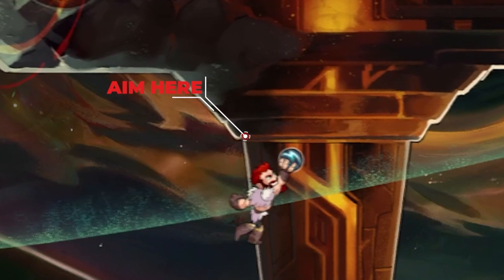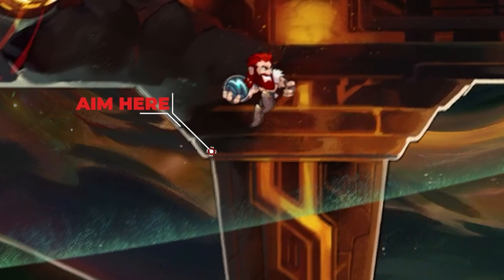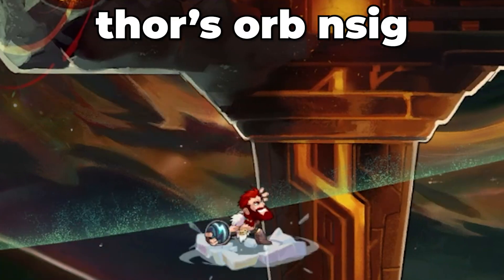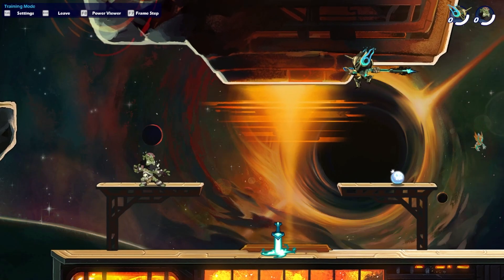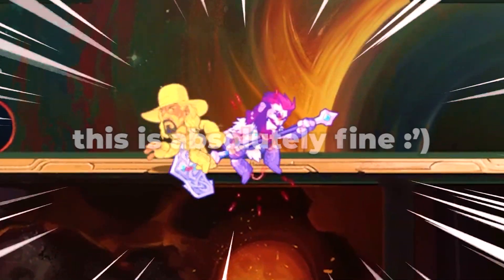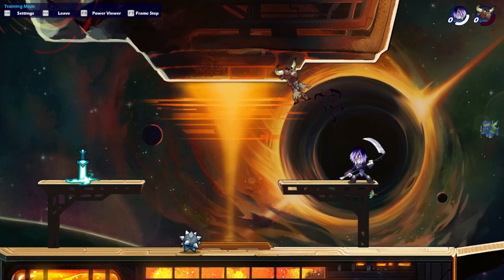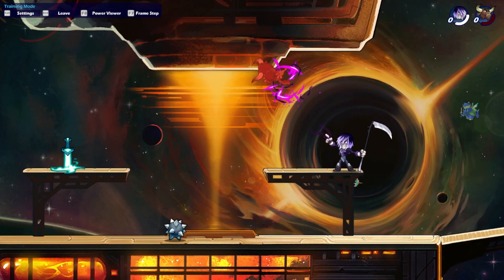watch this BEFORE bmg fixes it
credit to plague for the nix infinite combo bug

song:
Napoleon Pulls Kip - Napoleon Dynamite Soundtrack
Papers, Please - Theme Song
Life's Incredible Again
Touhou 14.5 ULiL (PS4) OST - Reisen's Theme - Lunatic Eyes ~ Invisible Full Moon